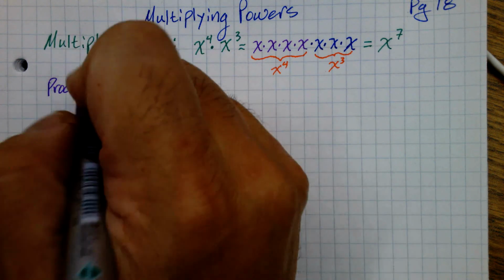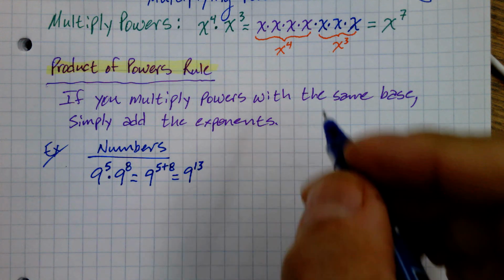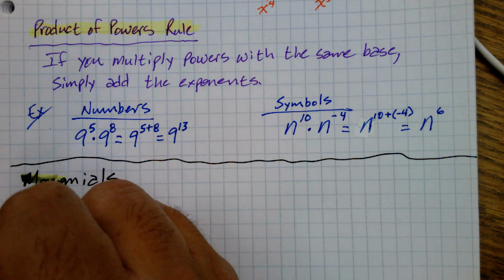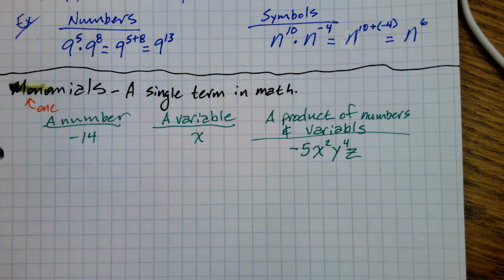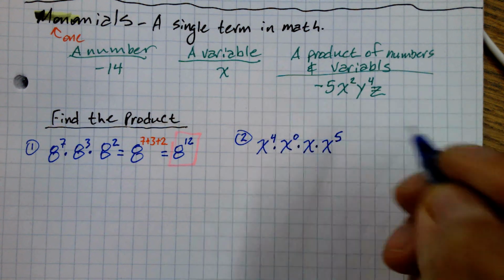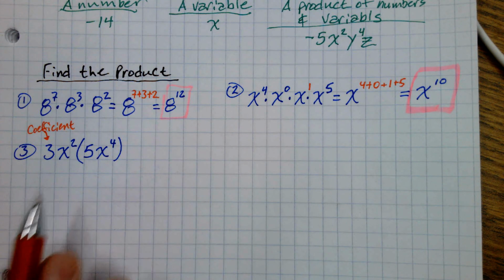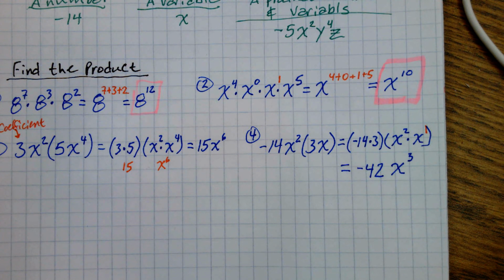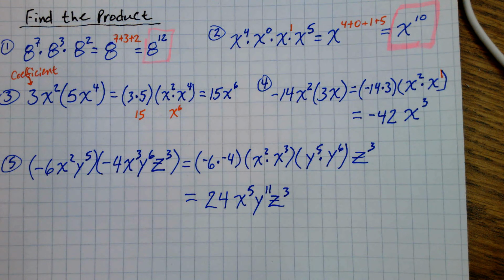Multiplying Powers (ACC Math 7 09/29/21)